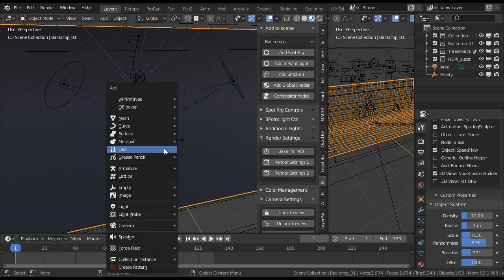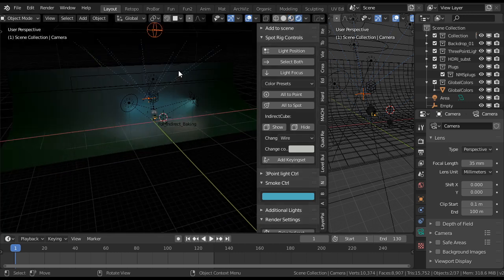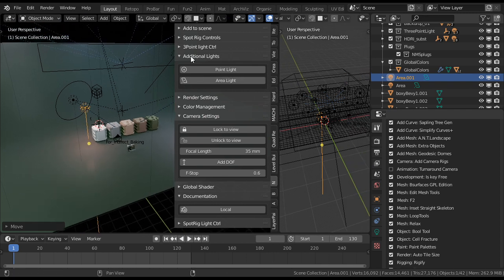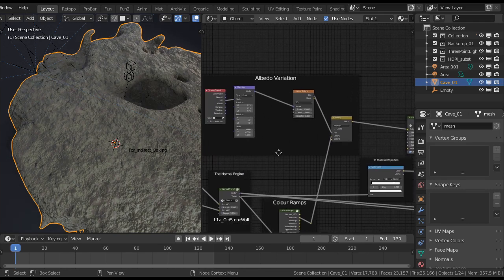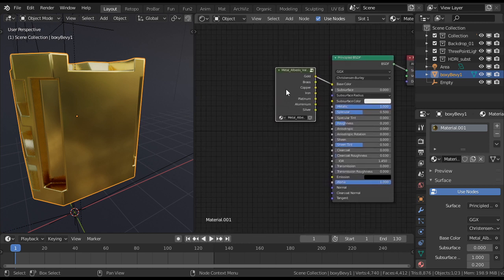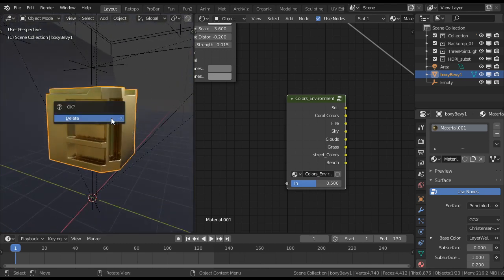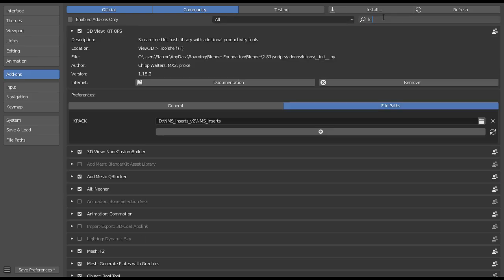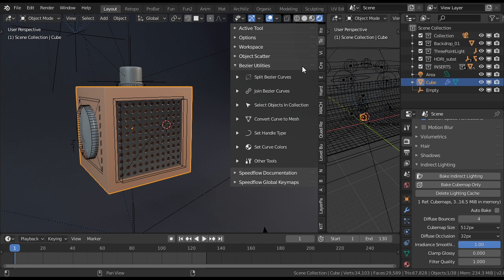Black Friday 25% Off - Blender Market - New Media Supply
Ask anything about products by New Media Supply
- Plugs for Mechmachine
- Organics  - Asset Pack
- Material Nodes Addon
- EV Express
- Assets for Level Builder
- EEVEE Shaders
- Inserts for KITOPS